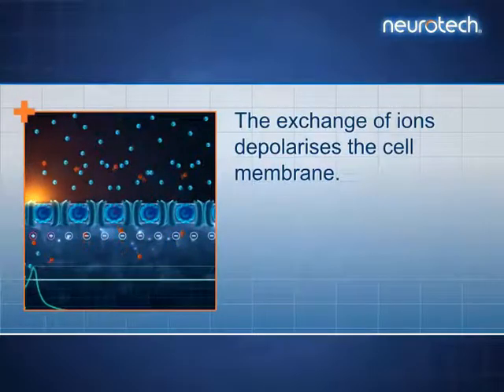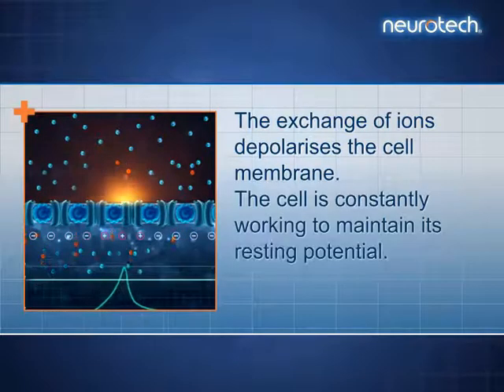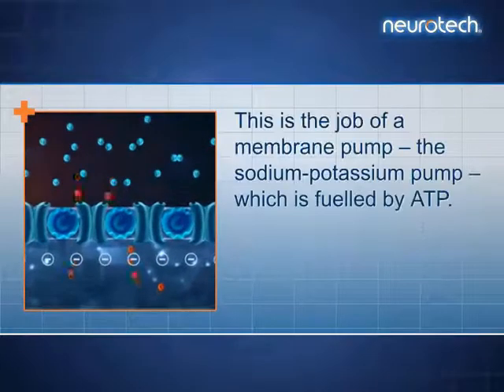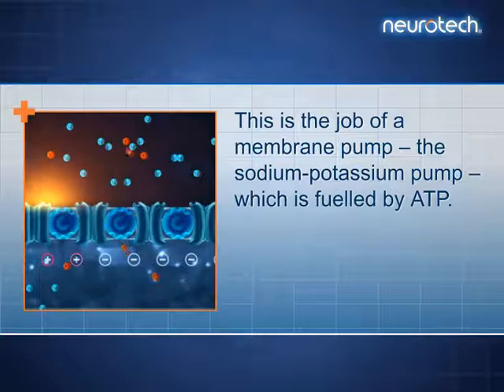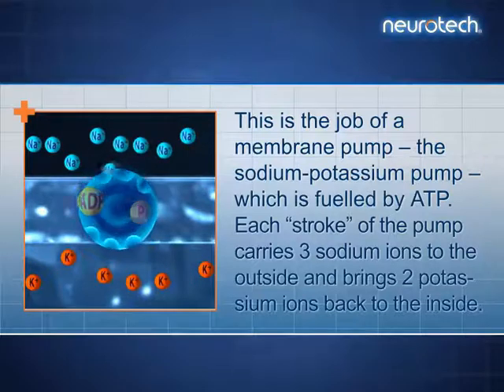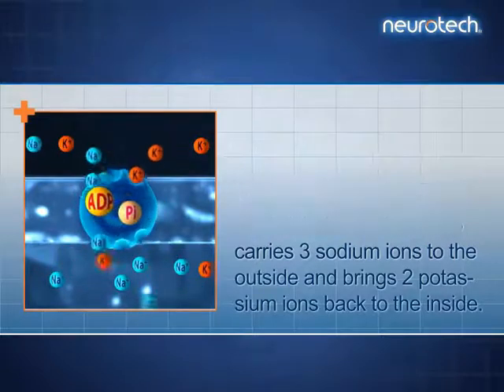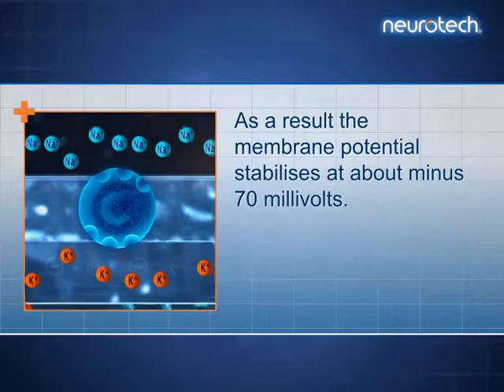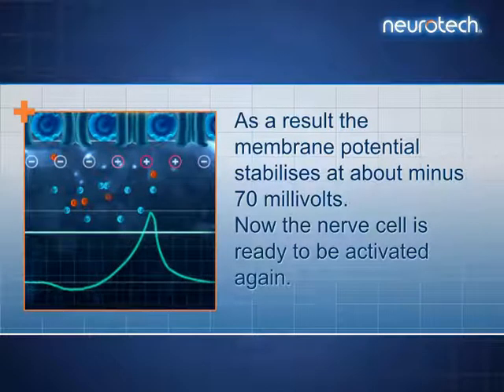Basics 5: The Sodium-Potassium Pump (Na/K Pump)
In this video you learn how the sodium-potassium pump works, which is located in the cell membranes of nerve cells.